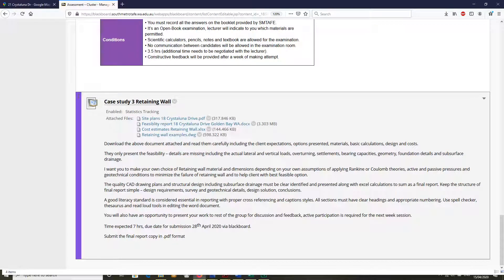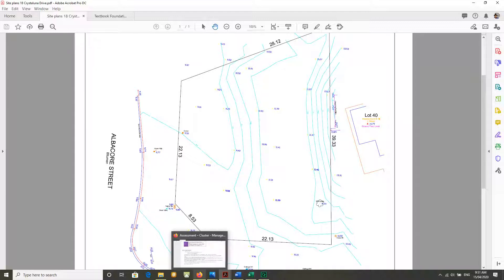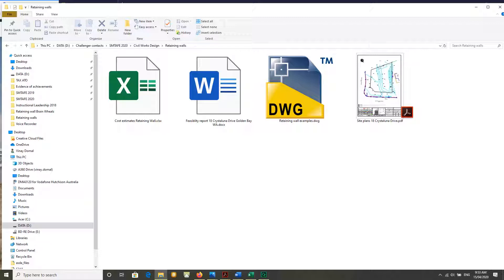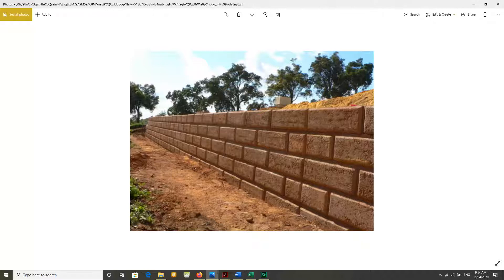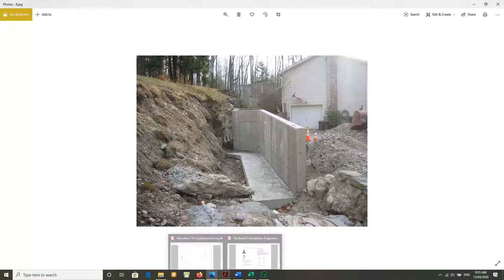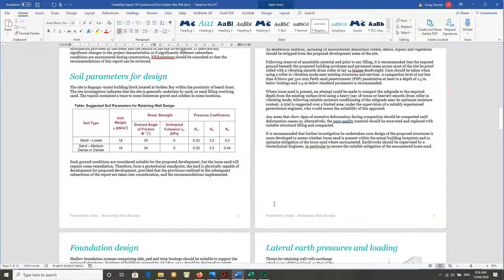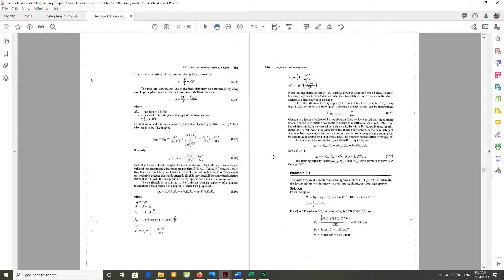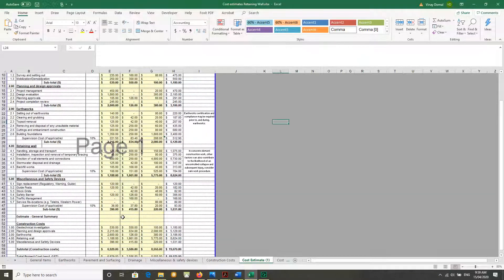Case study 3 Retaining wall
Retaining walls are one of the complex designs considering the vertical loads, self weight, earth lateral pressures. This is an opportunity to demonstrate some of the understandings of theory and practical implementation for client promising safety, longevity of structure and at the same time address the needs of local regulations and Australian standards. Good luck!